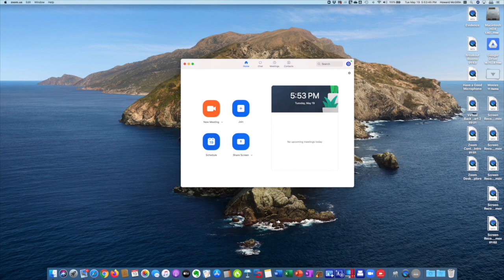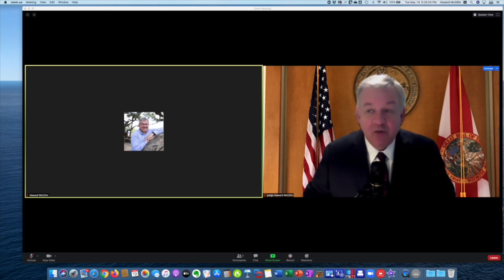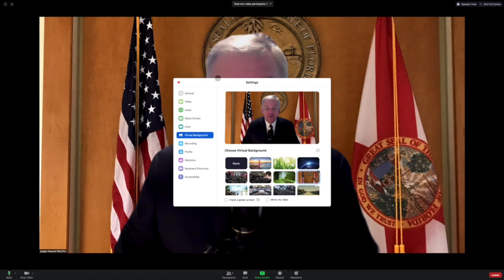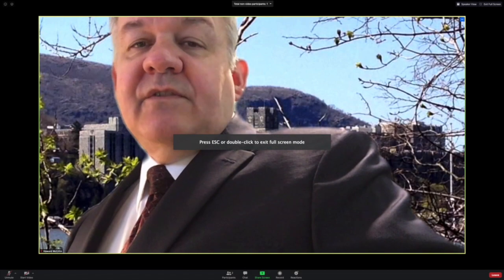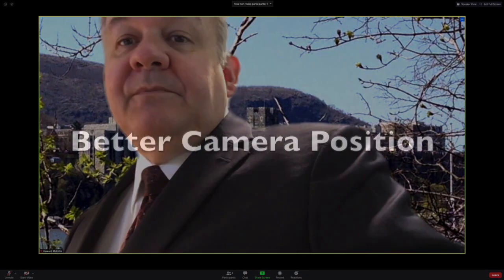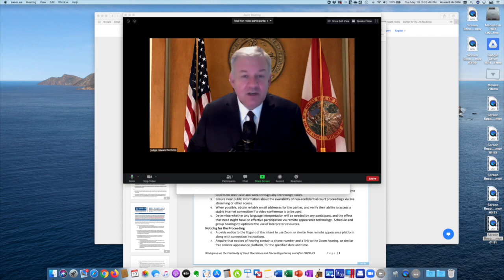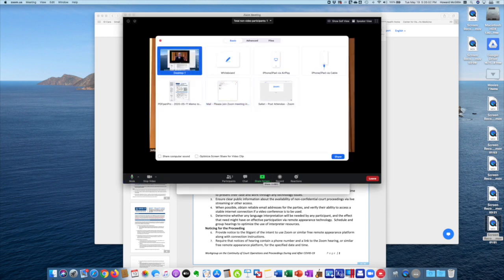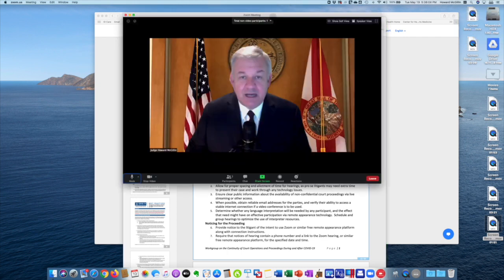Attorneys and Participant's Guide to Zoom Hearings in Florida's 7th Circuit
This video is to assist attorneys, witnesses, parties to participate in a virtual hearing in Florida's Seventh Circuit.  The video instructs how to connect to a Zoom hearing, some best practices, and how to present evidence. Tips and tricks for audio and video settings.  Instruction on the ZOOM interface and tools for the participant. How to present evidence in a court hearing.